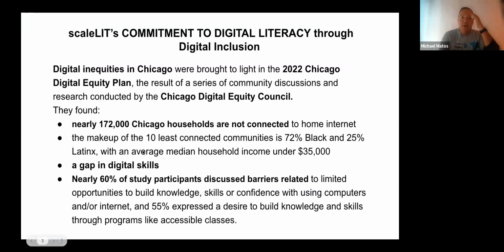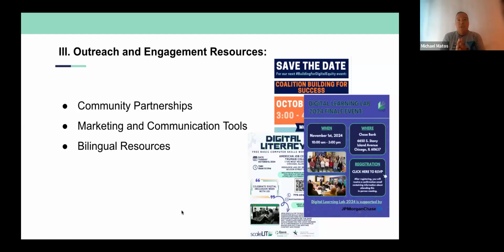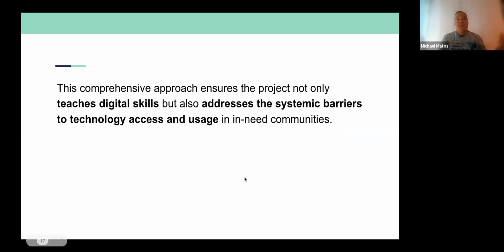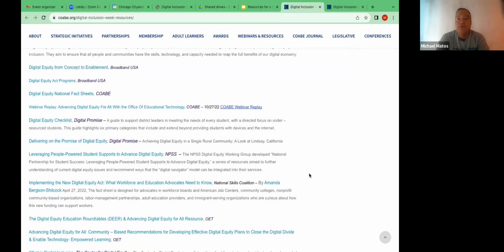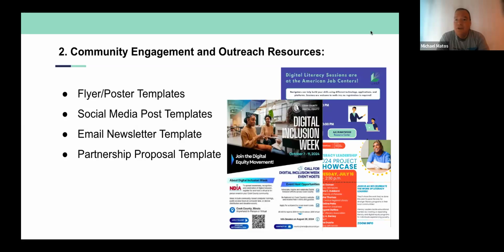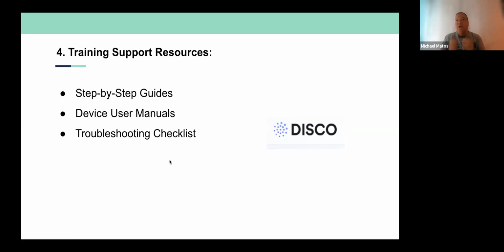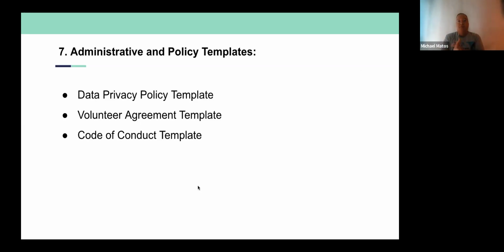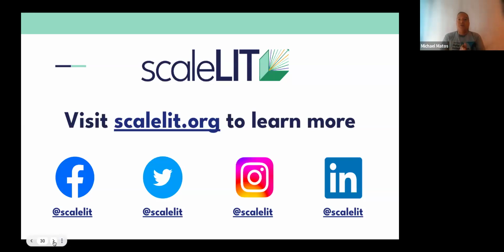Resources for a Digital Inclusion Community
In a collaborative initiative among multiple partners to create a network for sharing information and skills, many resources are needed. These efforts provide free Digital Literacy training both locally and virtually, with referrals to programs across the state. They also offer support for device ownership, internet access, and additional training on completing essential online forms. The programs prioritize in-need neighborhoods, equipping individuals with crucial digital skills for everyday tasks, education, workforce development, and broader access.

Speaker: Michael Matos, scaleLit